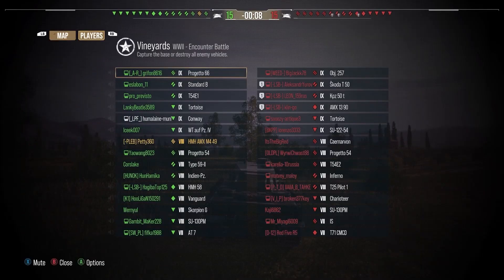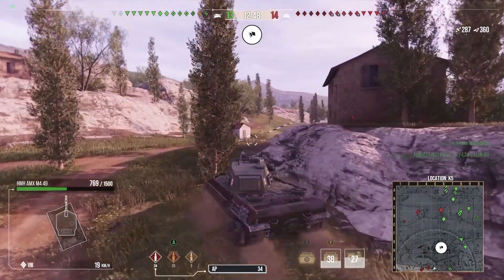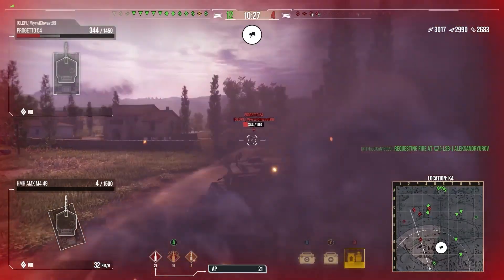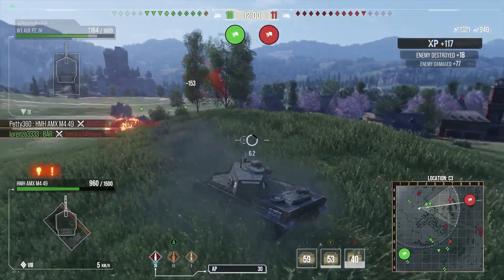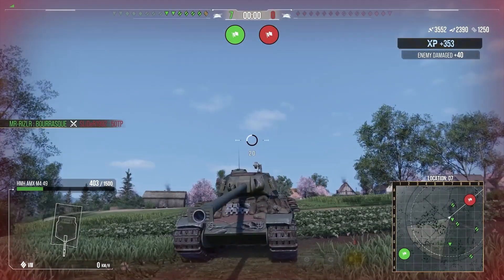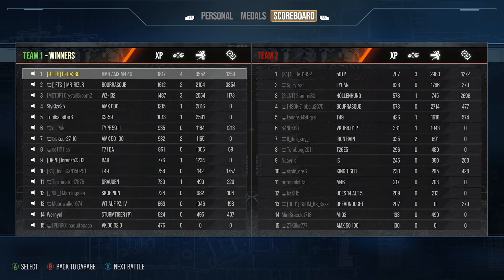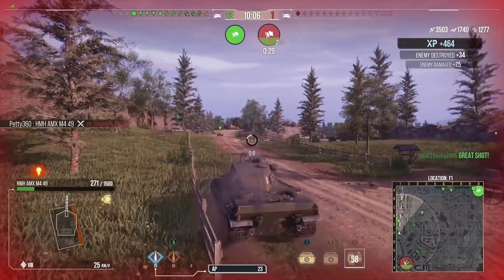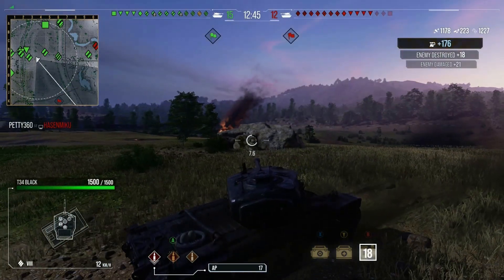HMH AMX M4 49 Earn Op Tank Really Nice Heavy ll World of Tanks Console Modern Armour - Wot Console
World of Tanks Console Gameplay of the French Tier 8 Premium Heavy Tank the HMH AMX M4 49 in wot Console and World of Tanks Console Modern Armour